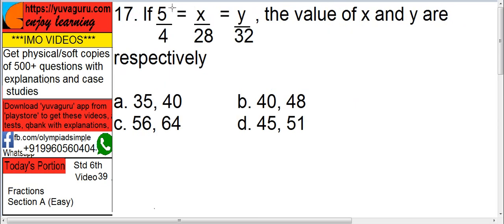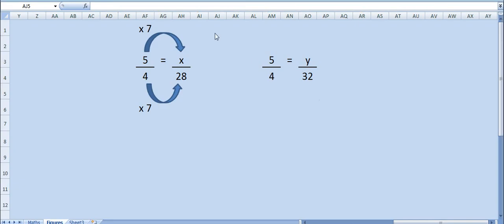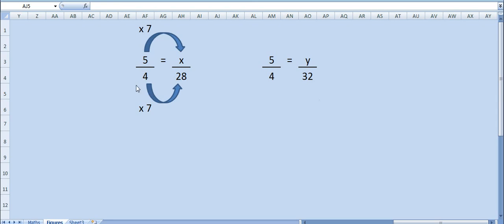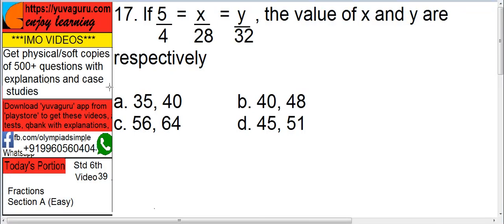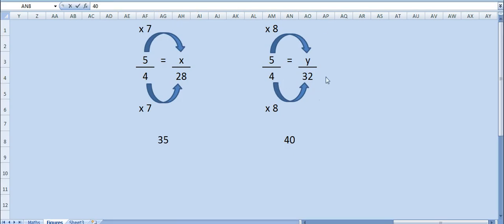IMO Video Std 6 Fractions